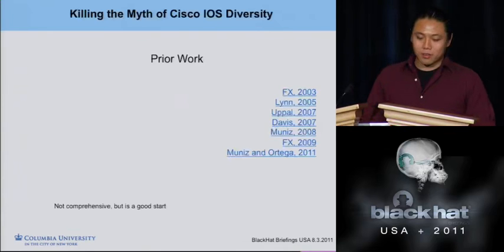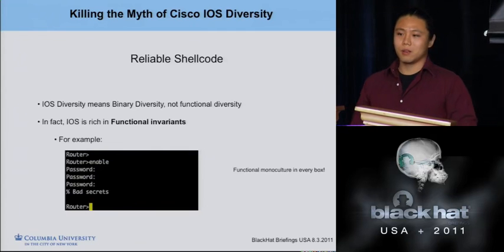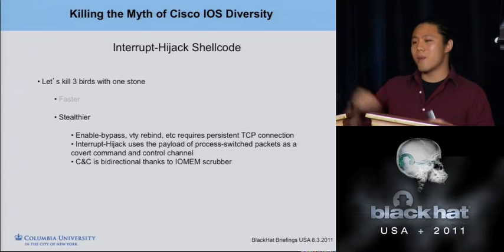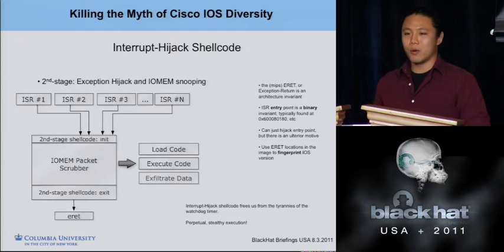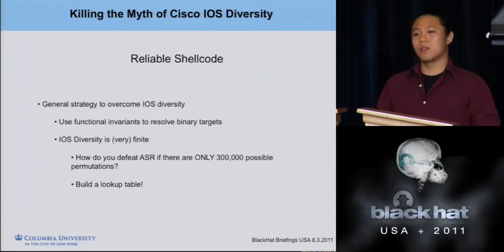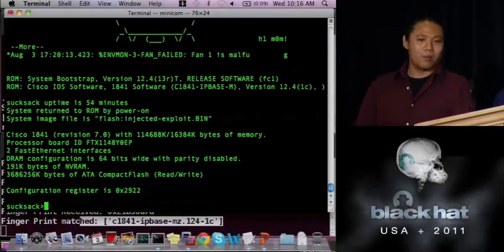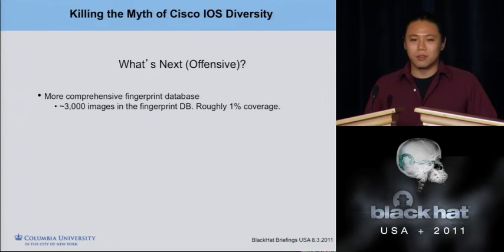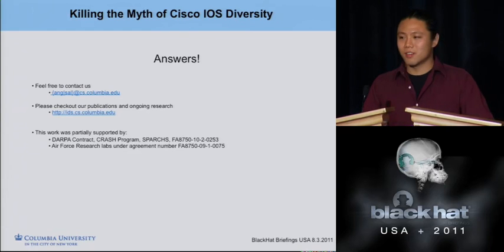Killing the Myth of Cisco IOS Diversity Towards Large Scale Exploitation of Cisco IOS Ang Cui, Jat